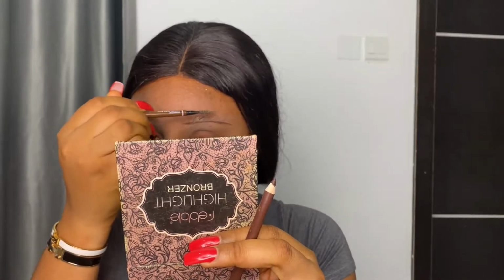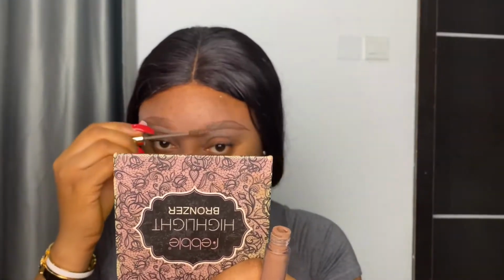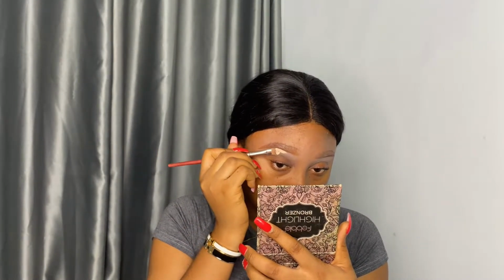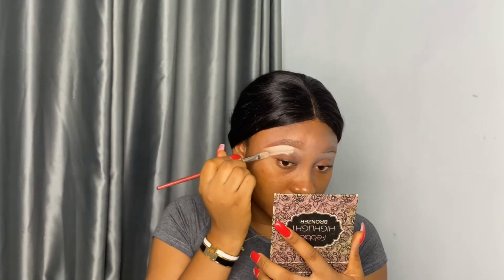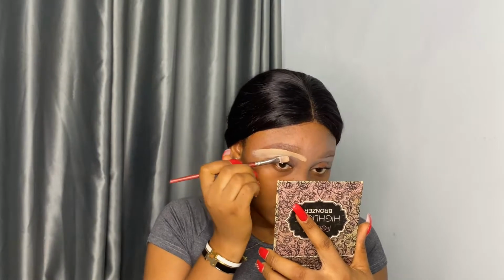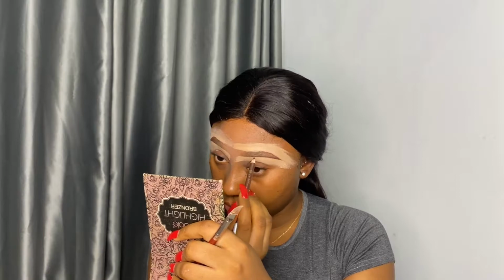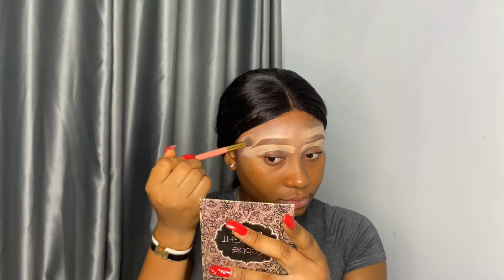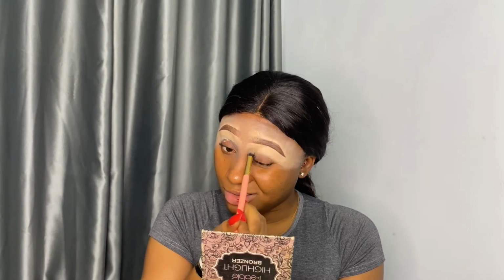HOW TO DO EYEBROWS FOR BEGINNERS 2021 :Beginner Friendly Detailed Eyebrow Tutorial | Lydia Meggison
Hi guys,

 in today's video I will put you through how to draw your eyebrows perfectly. All you have to do is follow the steps provided and you're good.